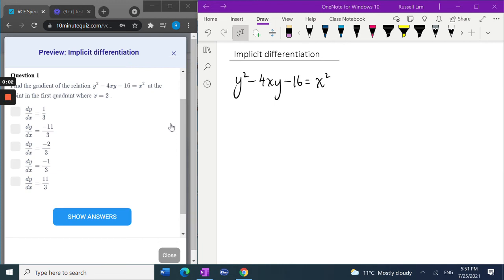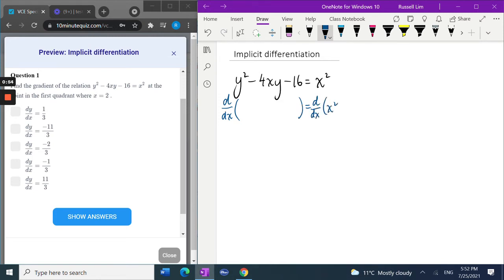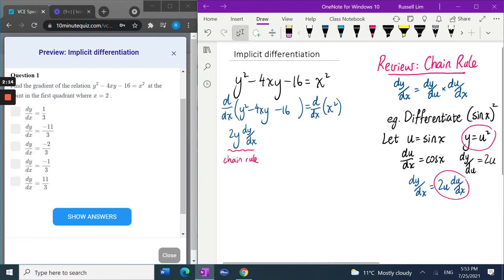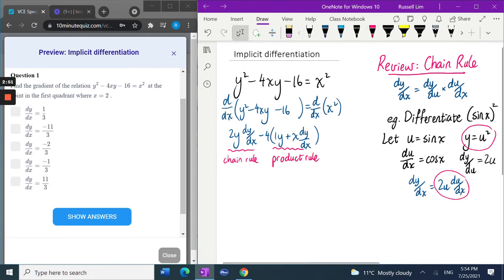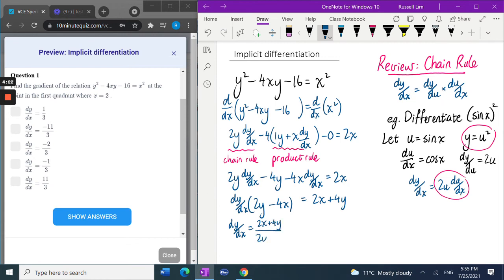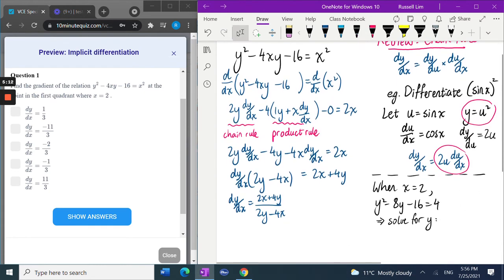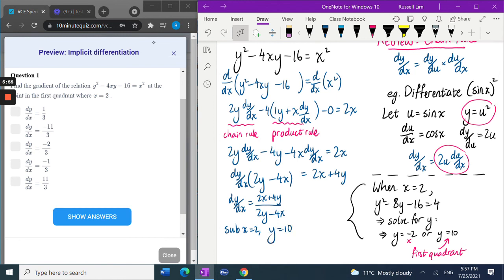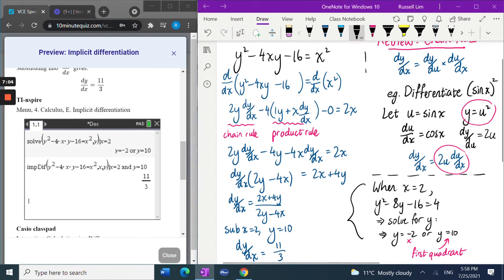Implicit Differentiation - VCE Specialist Maths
How to apply implicit differentiation in VCE Specialist Maths.